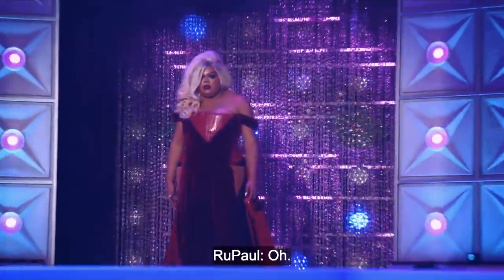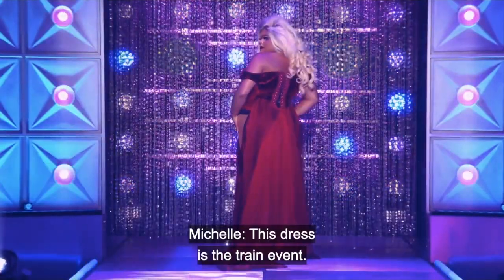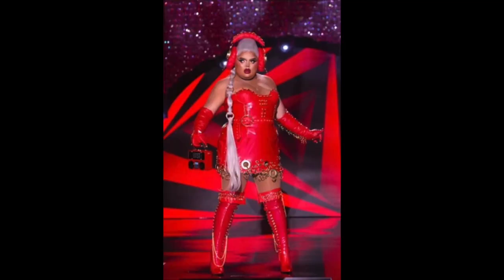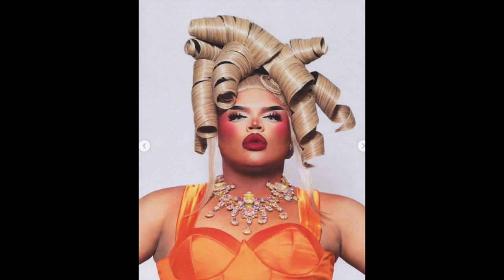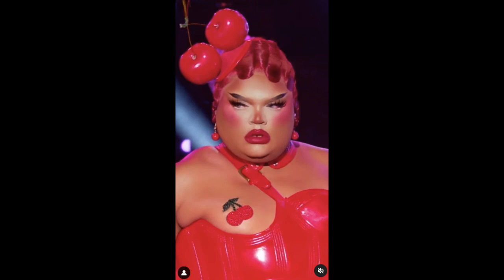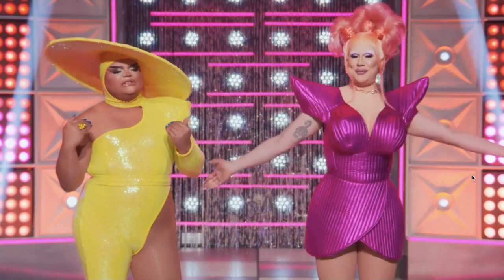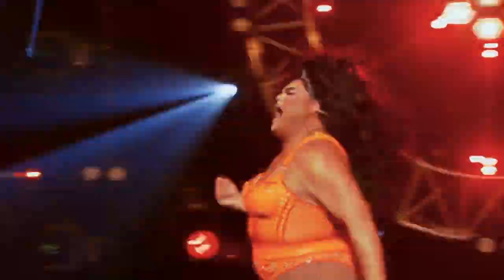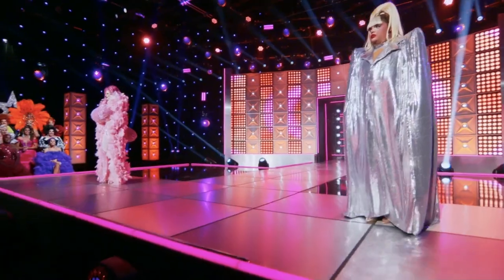A Fashion Analysis of Plus Size Drag Race Queen | KanyeMuse Season 13 -AllStars 8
Happy Saturday Stylers!! Grab a drink & a snack because you're in for a treat, if you love drag race or the art of drag this video is for you. Pulling together some of the looks from Kandy Muse looks from her run on RuPaul Drag Race to break down the interpretation of the theme, the fashion or historical reference as well my overall critique of the style and construction of the garment. Something I should definitely mention in the intro of this video. Oops lol

Twitter. @fullstyleinc